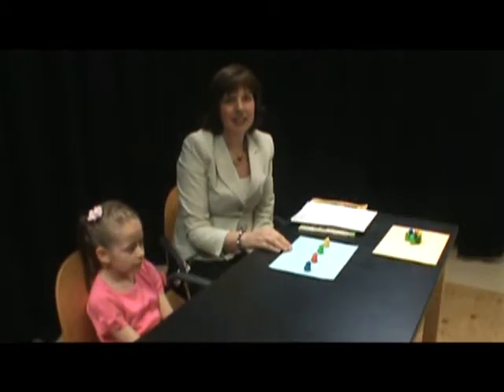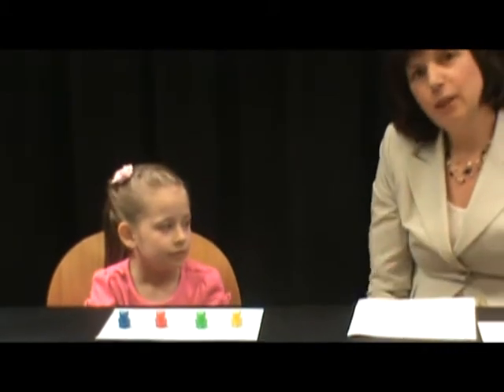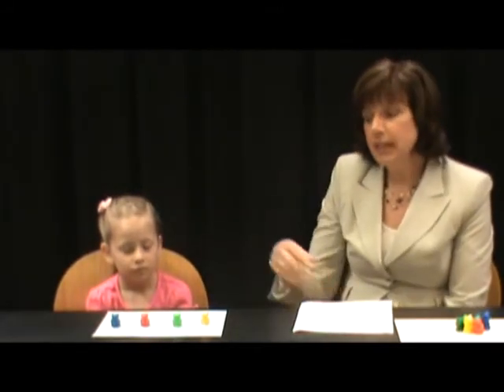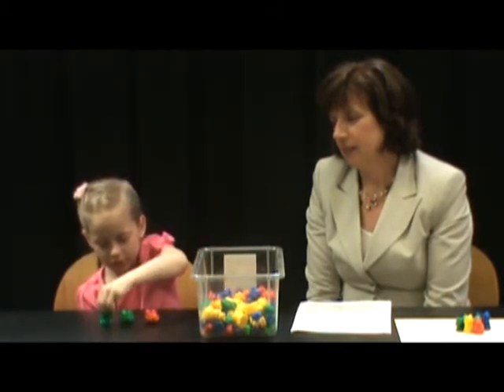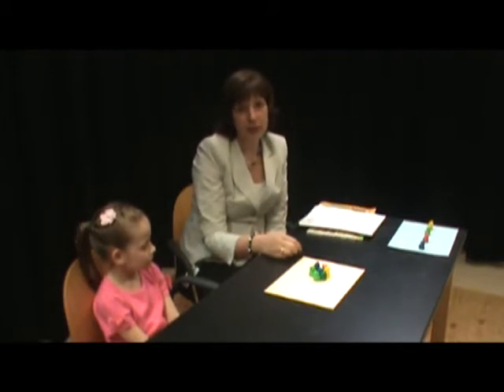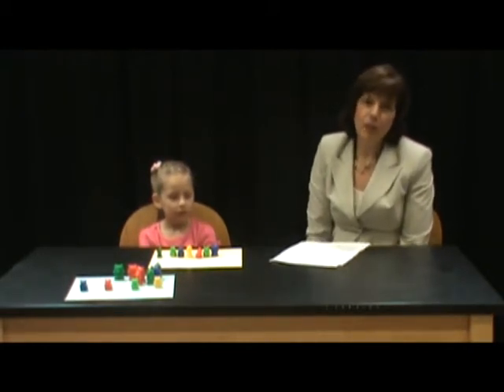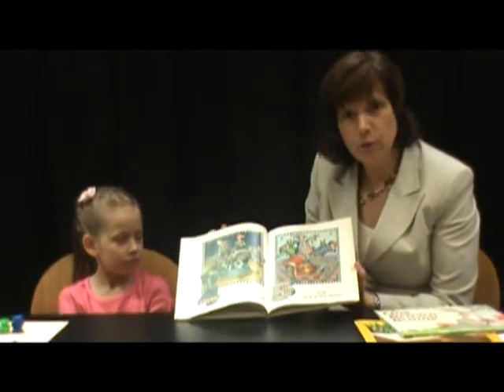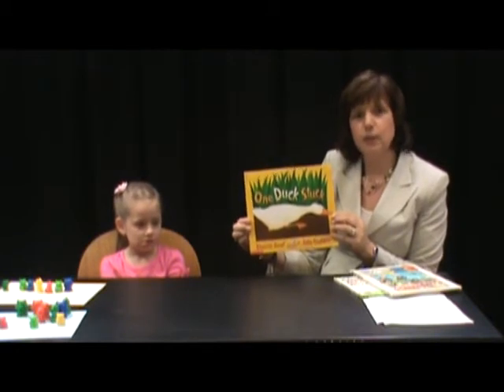Step Five, Math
Bristol CT, School Readiness Council, Step Five Math